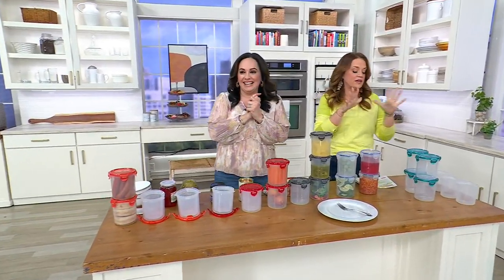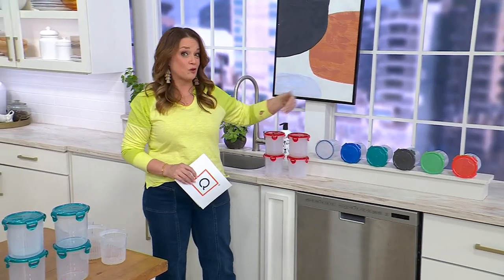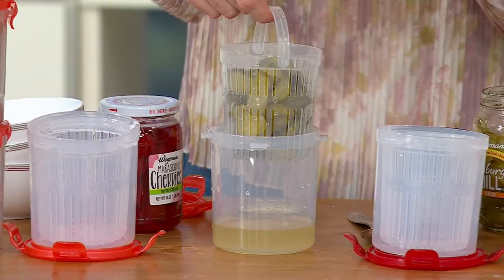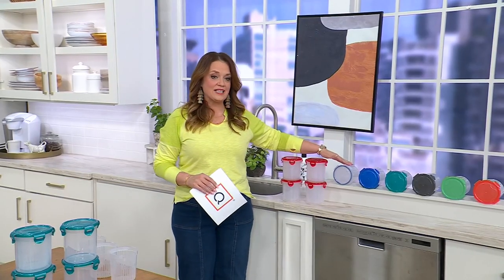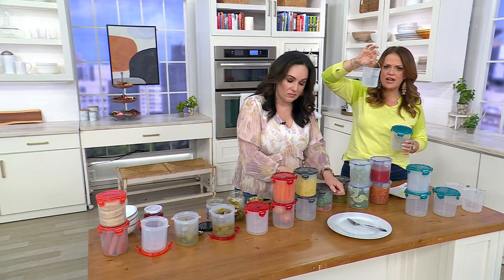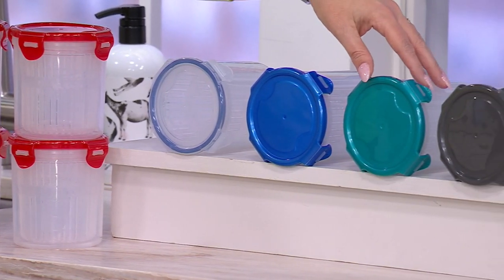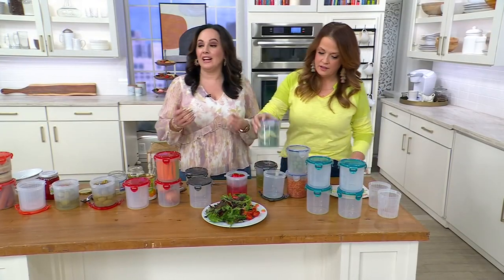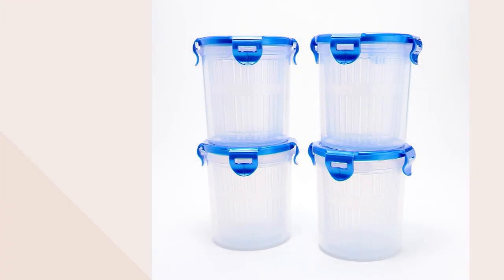LocknLock Set of (4) 3-Cup Pickling Canisters w/ Lift Out Trays on QVC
LocknLock Set of (4) 3-Cup Pickling Canisters w/ Lift Out Trays

Preserve your food at home with this set of pickling canisters. Lift-out jars and locking lids keep messes at a minimum. From LocknLock.